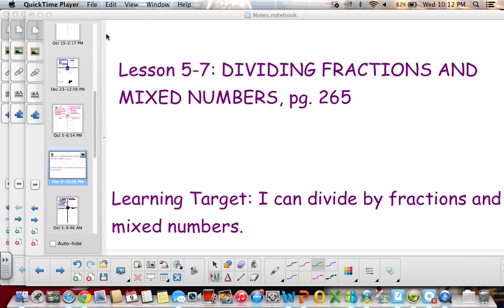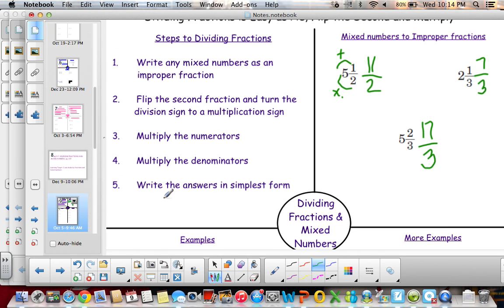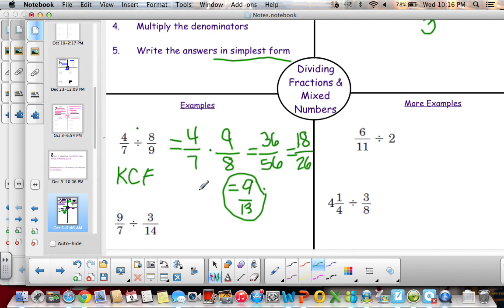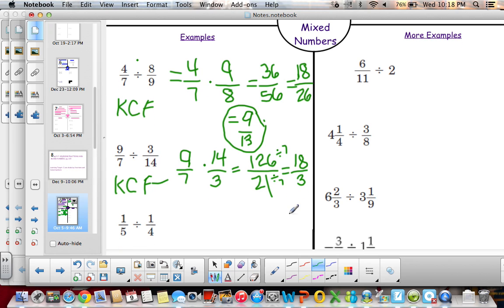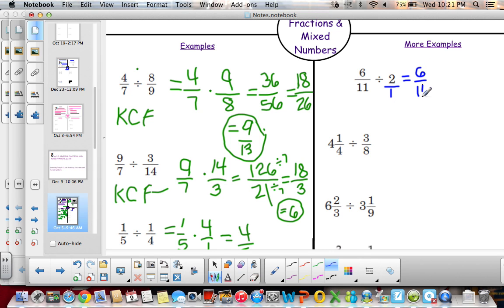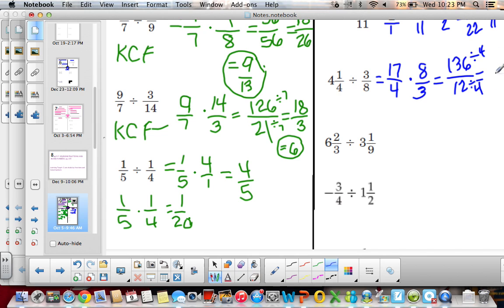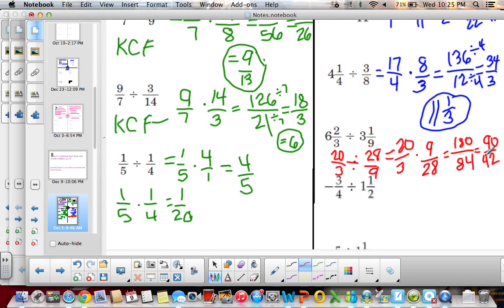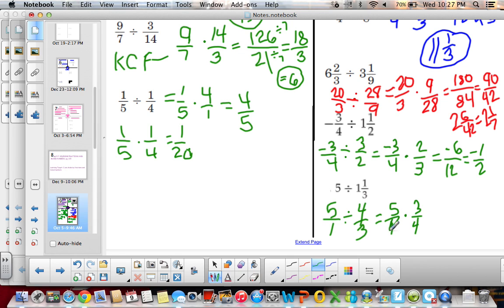6th Grade Lesson 5 7 Dividing Fractions and Mixed Numbers